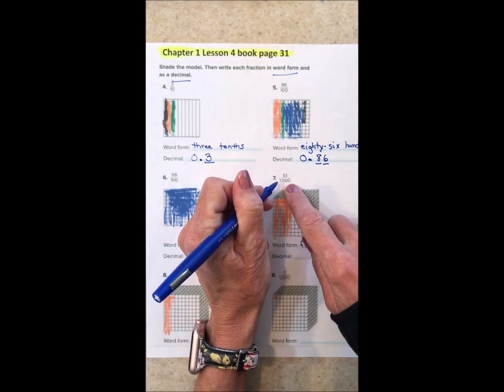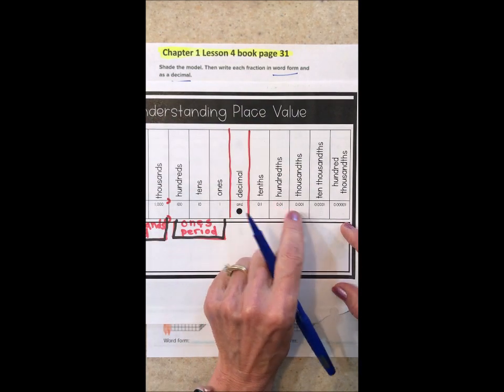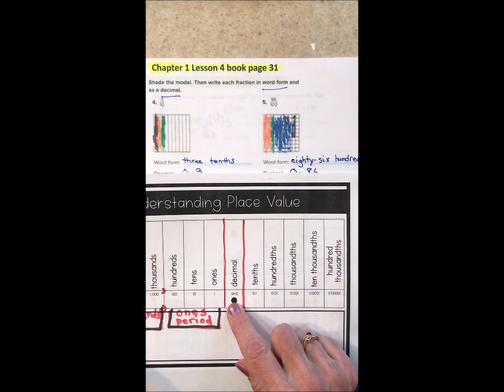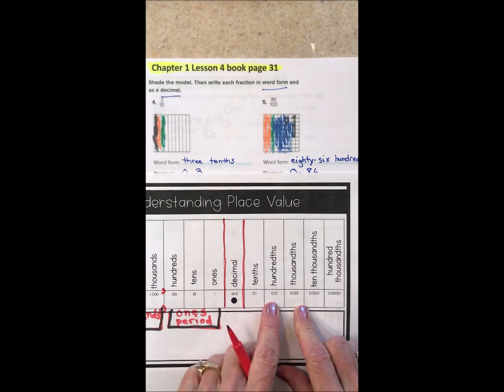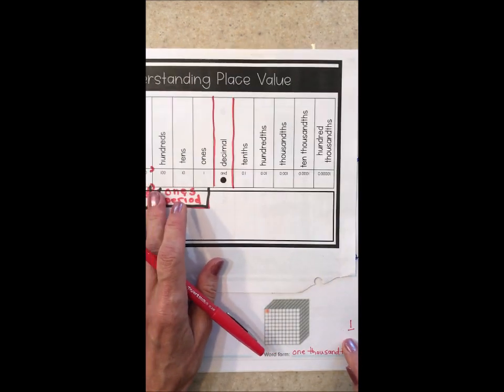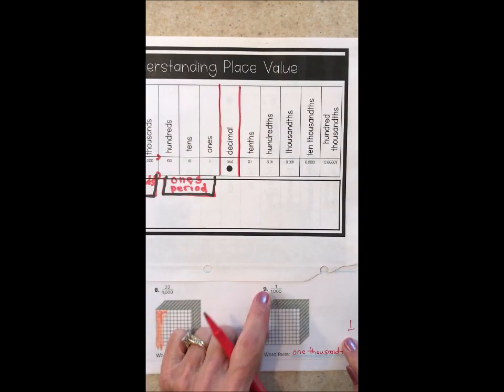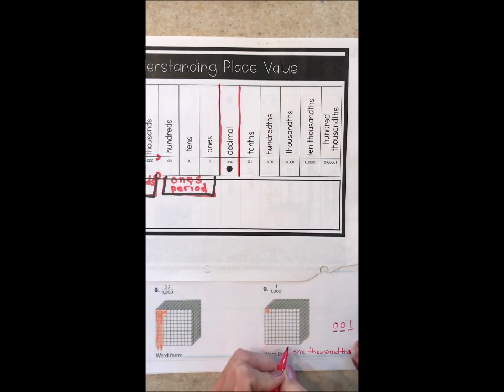Writing Decimals as Fractions 5th Grade My Math Chapter 1 Lesson 4 book page 31